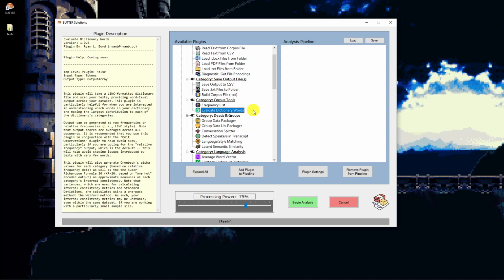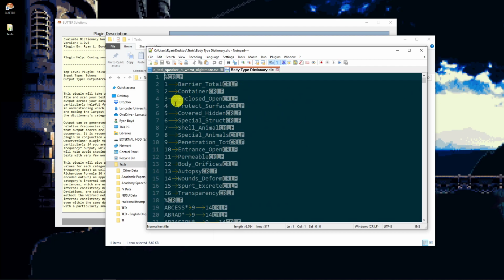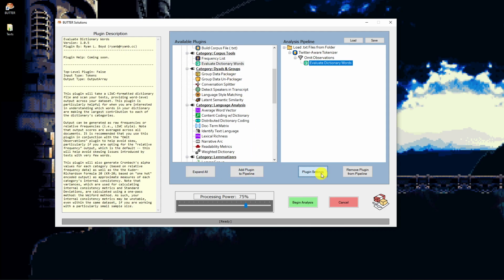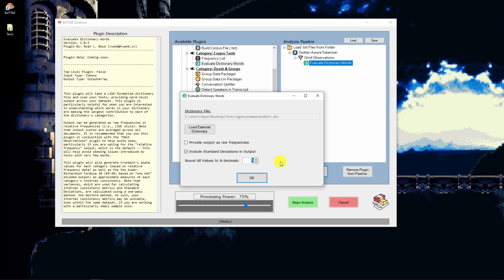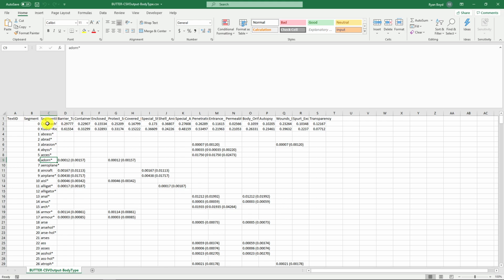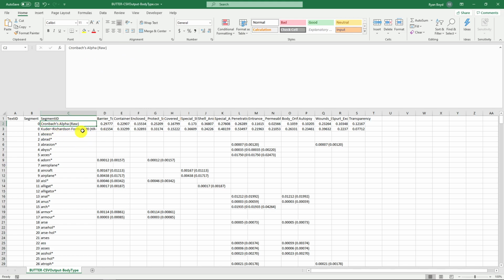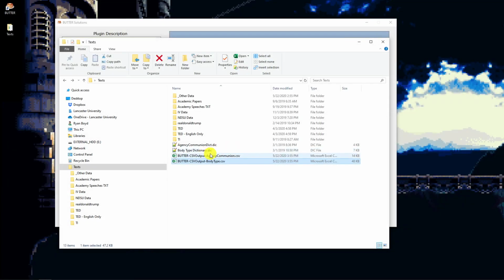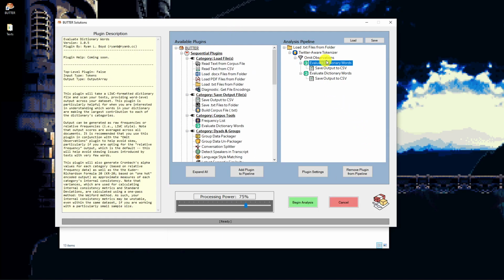BUTTER Tutorial: Evaluate Dictionary Words